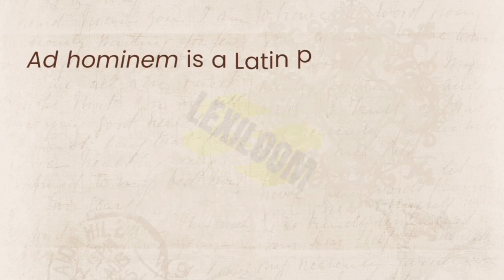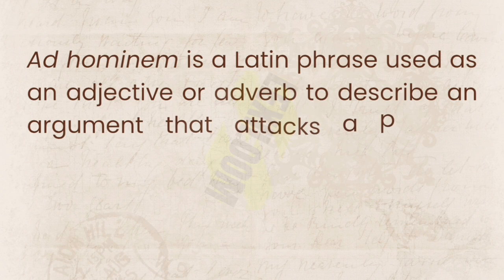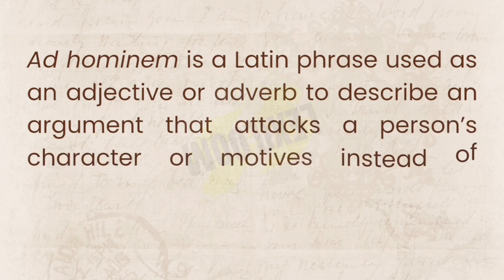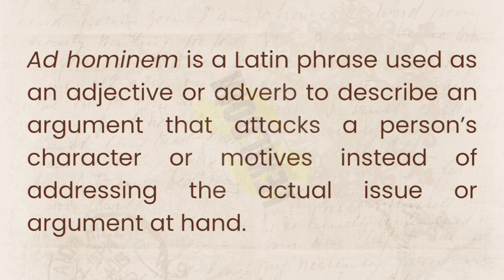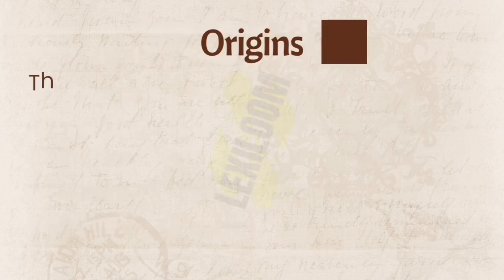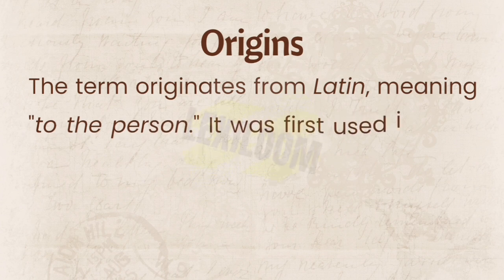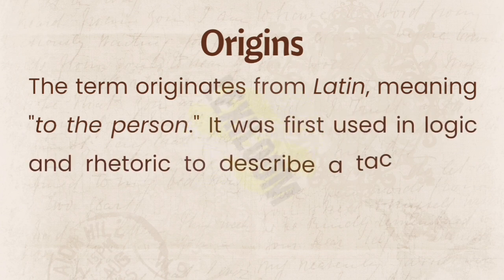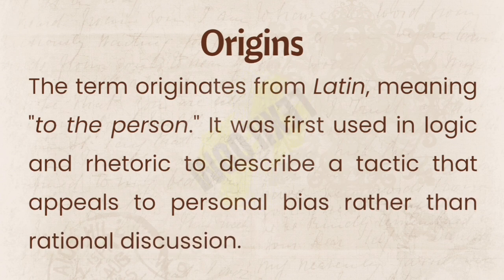Master the Power of "Ad Hominem"!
Ever come across "ad hominem" but weren’t sure how to use it or what it truly means? In this video, we break down this powerful term with clear examples and tips on incorporating it into your vocabulary. Enhance your communication skills and sound smarter in debates or discussions!

What You’ll Learn:

Proper usage of "ad hominem"

The origin of this intriguing phrase

Examples to make it part of your everyday speech

Don’t miss this quick and insightful lesson!